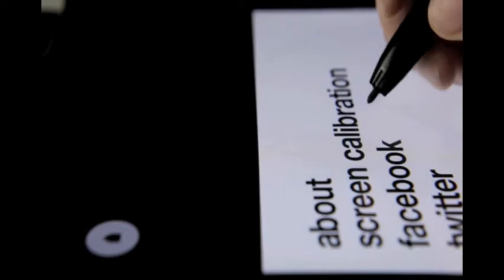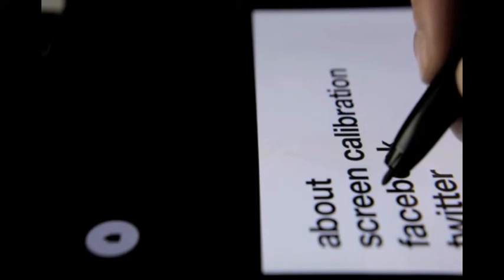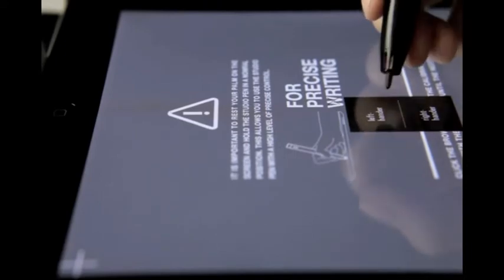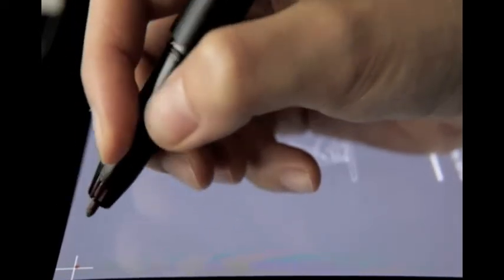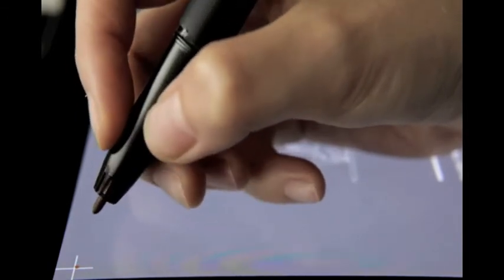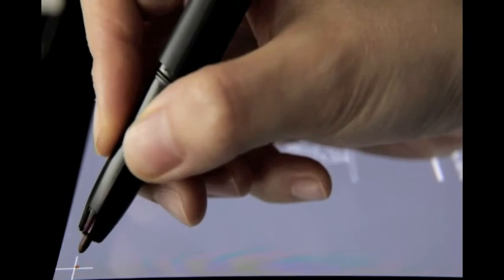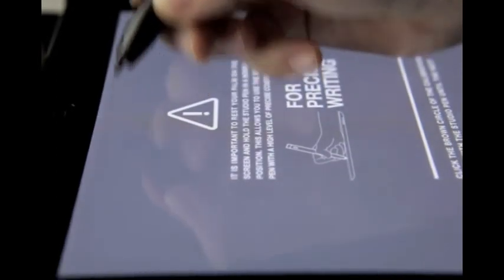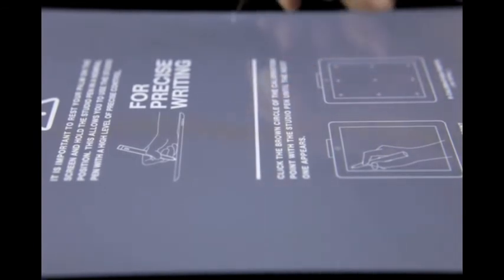Screen calibration for Studio I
Studio Basic (App.) for IPad -

This product(pen) is now available at Amazon.com